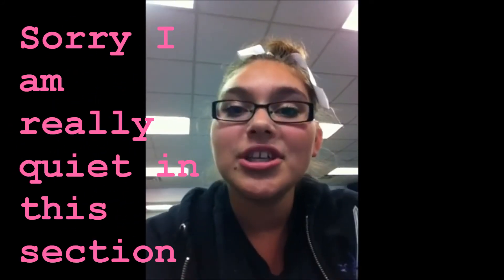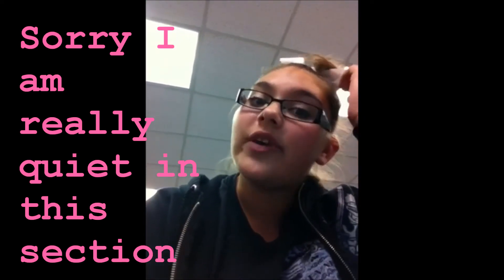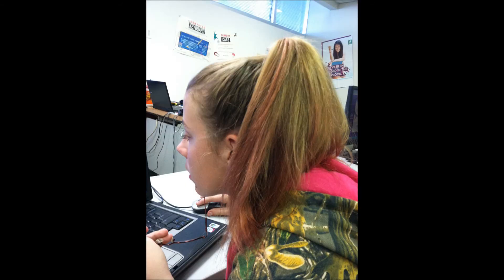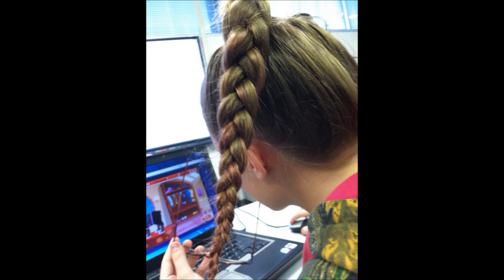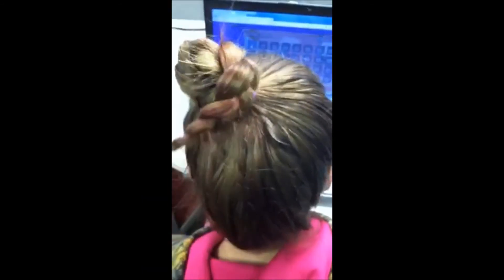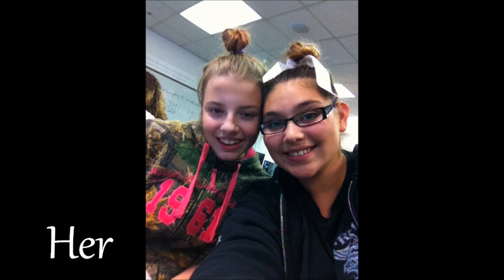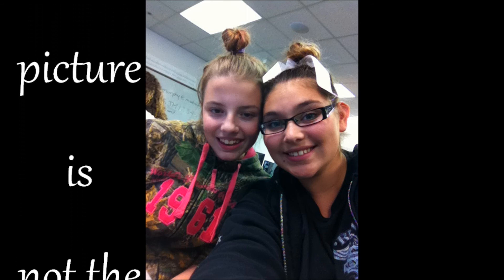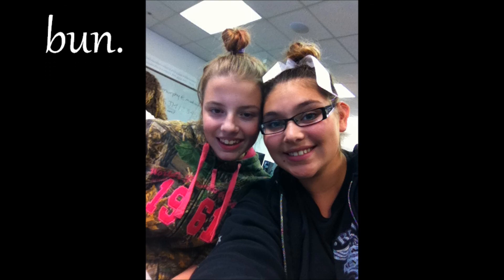Mini Tutorial! Had some fun in class :)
Websites
Thanks!
*Any songs I use are not mine*